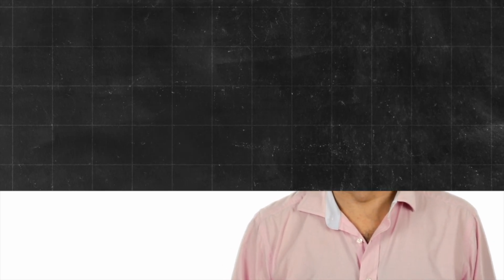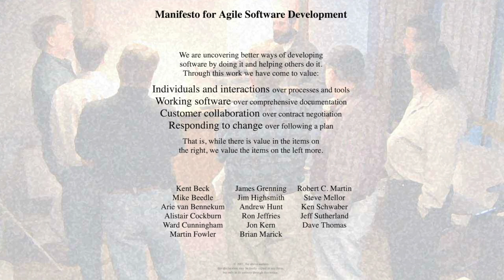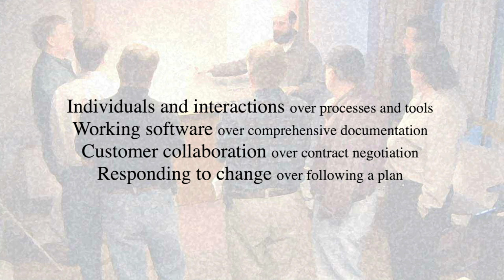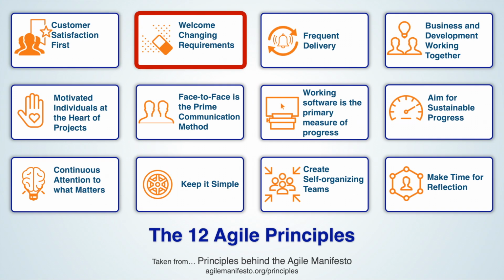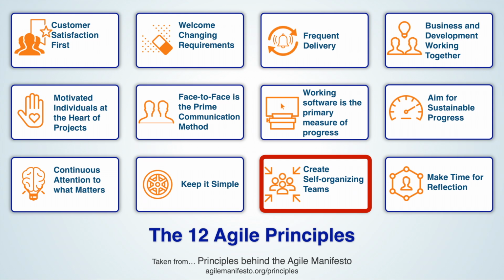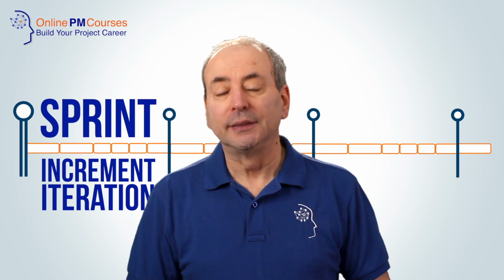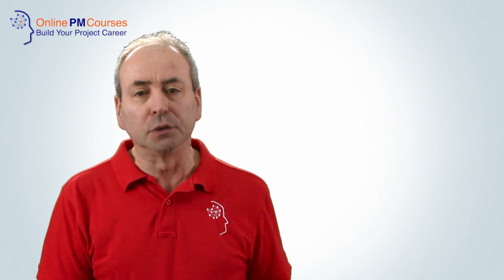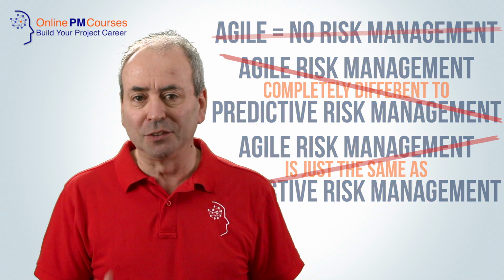Agile Project Management Briefing (Video Compilation)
Go beyond the videos with a study app built on my teaching.

This video compiles 5 of our popular and valuable videos that introduce you to the processes of Agile Project Management

🎬 What is the Agile Manifesto?
🎬 How to Do a Basic Agile Project
🎬 How to Do Risk Management in Agile Projects
🎬 How to Hold a Daily Stand-up Meeting

⏱ Chapter Markers...
00:00 - Part 1: What is Agile Risk Management?
06:16 - Part 2: What is the Agile Manifesto?
14:22 - Part 3: How to do a Basic Agile Project
23:13 - Part 4: How to Do Risk Management in Agile Projects
33:32 - Part 5: How to Hold a Daily Stand-up Meeting